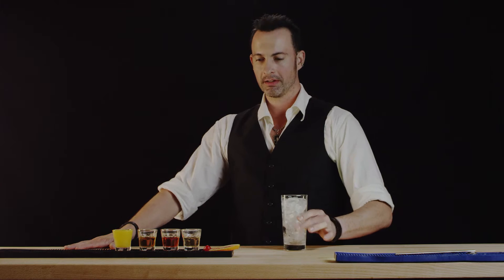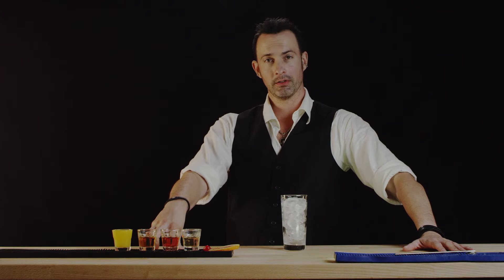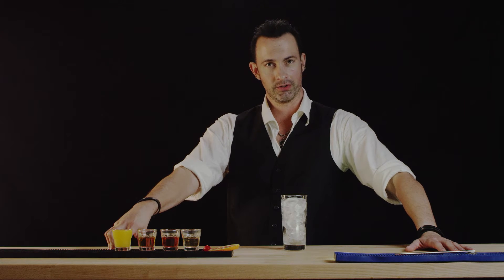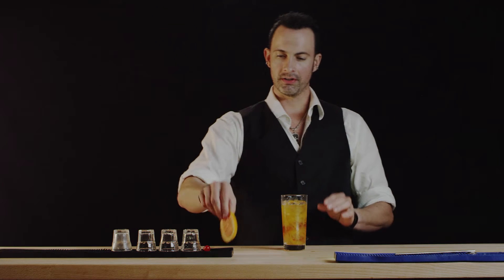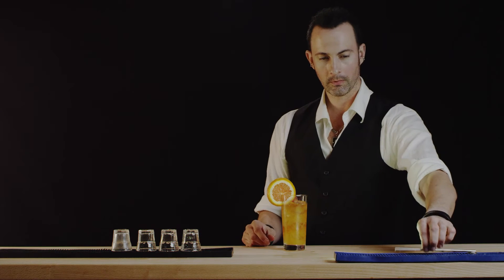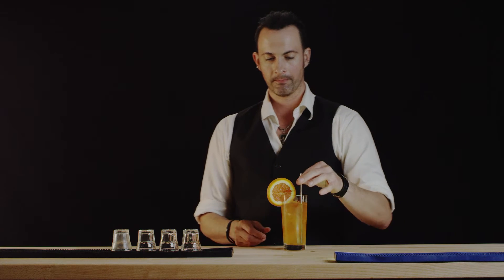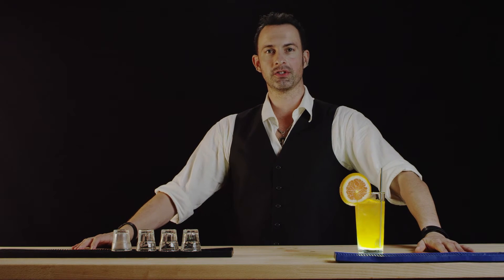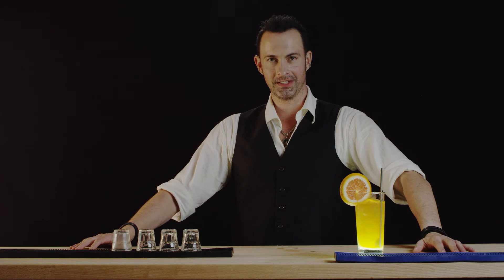How to Make The Alabama Slammer - Best Drink Recipes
An Alabama Slammer is a cocktail made with amaretto, Southern Comfort, sloe gin, and orange juice. It is served in a Collins glass. It is also sometimes known as a Southern Slammer. It is claimed to have been made famous by quarterback, Brett Favre; however, this drink was popular with college crowds as early as the 1980s, when it was served as a shaker shot in many bars and was also available as a 'pitcher' in T.G.I. Fridays and other chain restaurants.